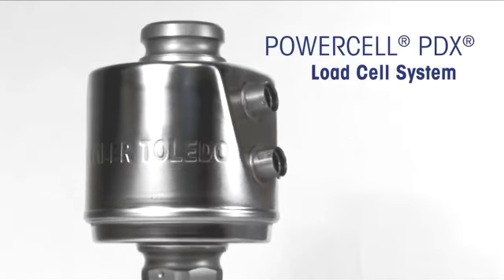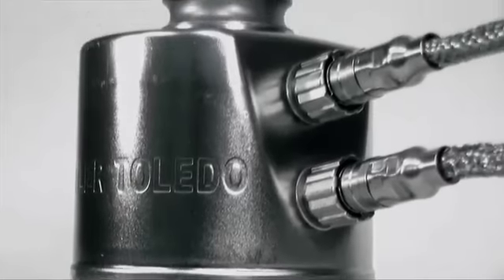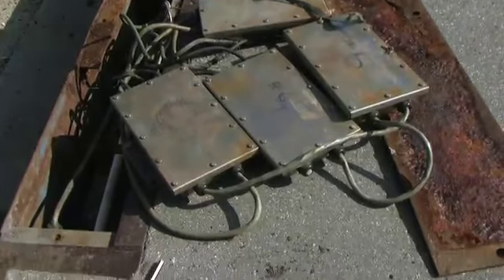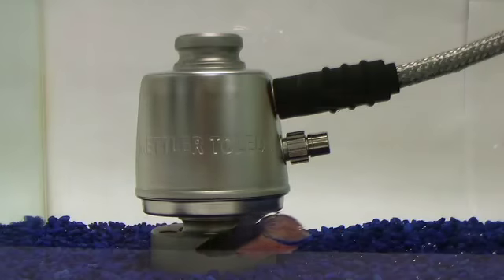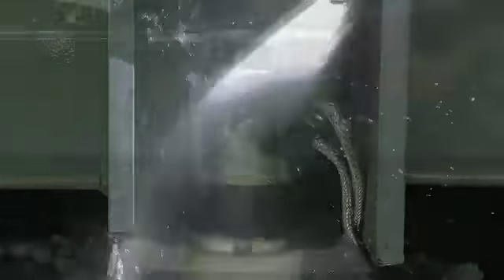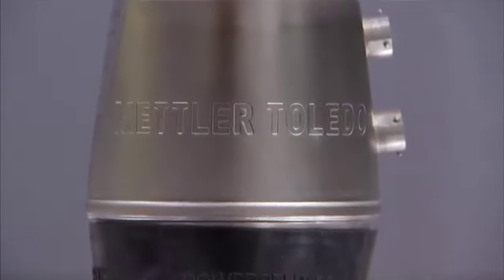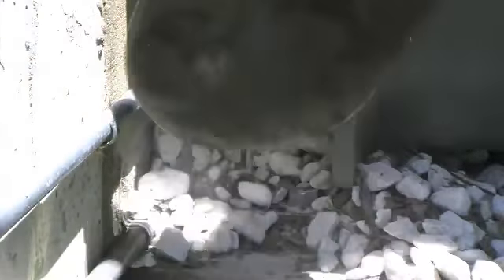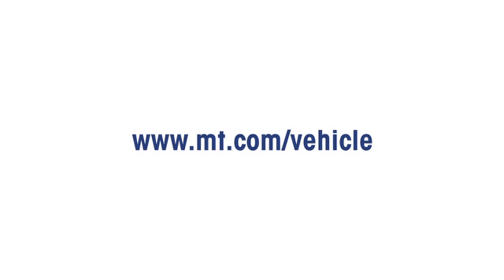Vehicle Weighing Multimedia Gallery METTLER TOLEDO Malaysia 3